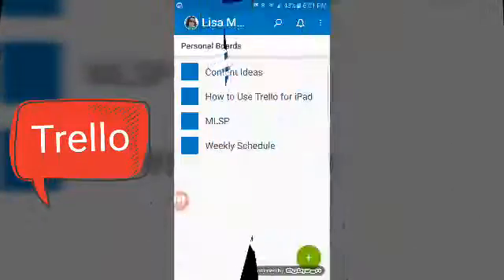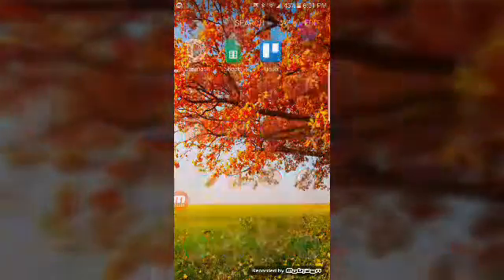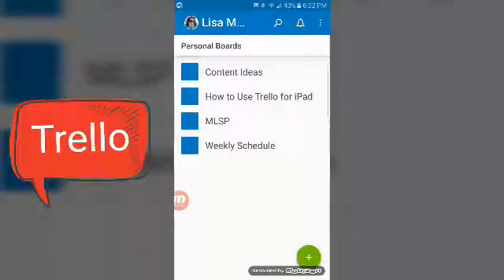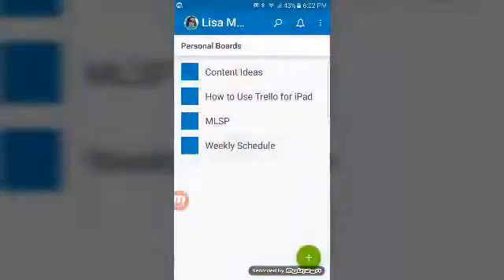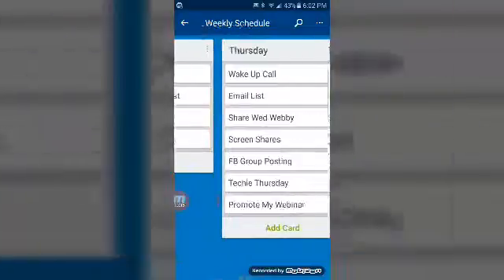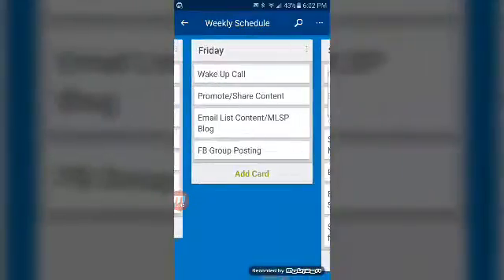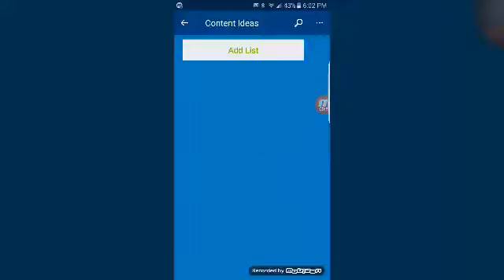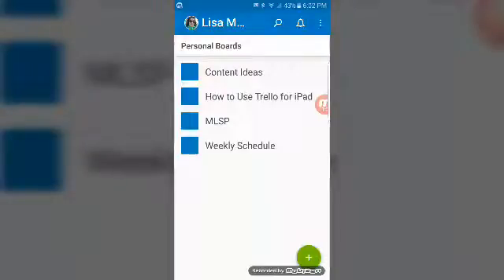Trello - To Organize and Prioritize Projects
Trello’s boards, lists, and cards enable you to organize and prioritize your projects in a fun, flexible and rewarding way.

Lisa M Reed, Online Entrepreneur
Empowering Entrepreneurs with the Tools to Succeed Online

LisaMReed.com